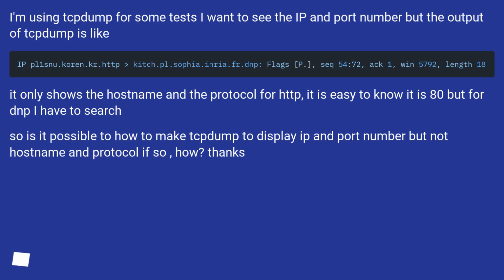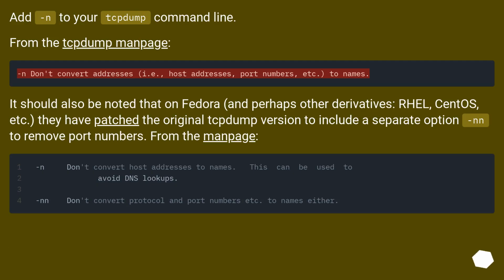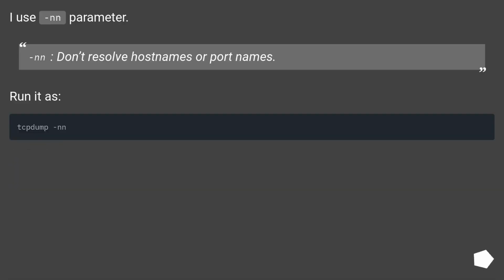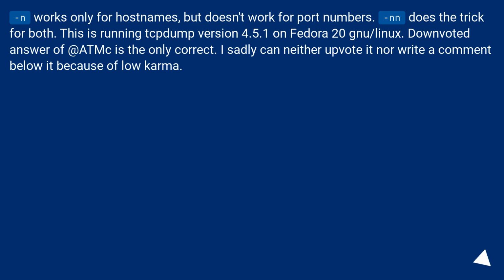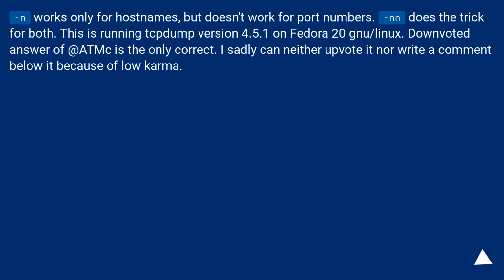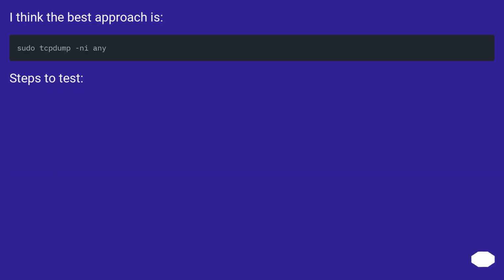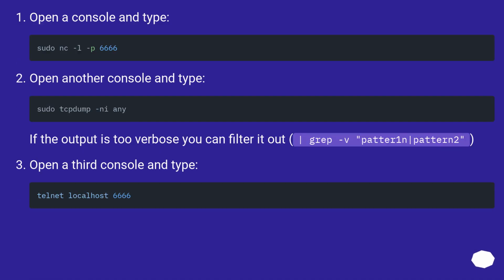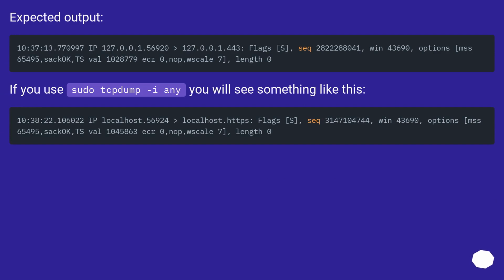how to make tcpdump to display ip and port number but not hostname and protocol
Chapters
00:00 Question
00:41 Accepted answer (Score 79)
01:13 Answer 2 (Score 10)
01:30 Answer 3 (Score 2)
02:01 Answer 4 (Score 1)
03:03 Thank you